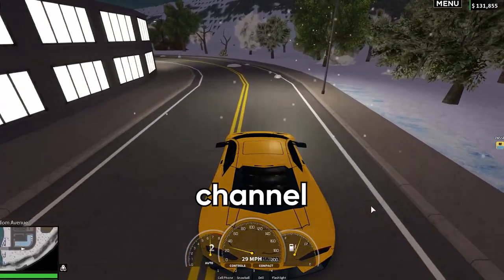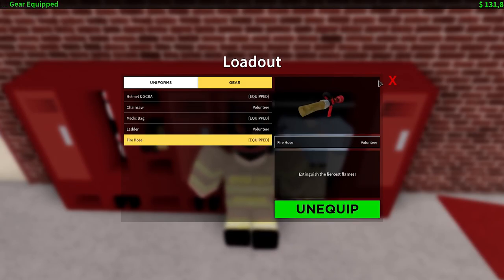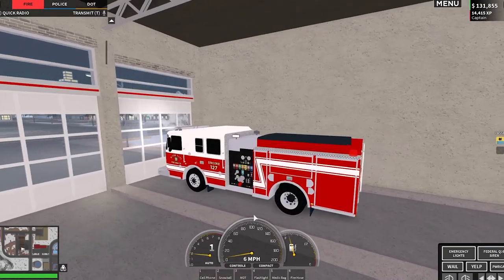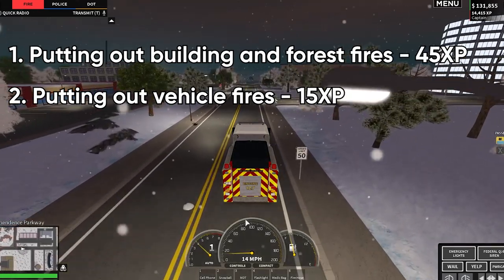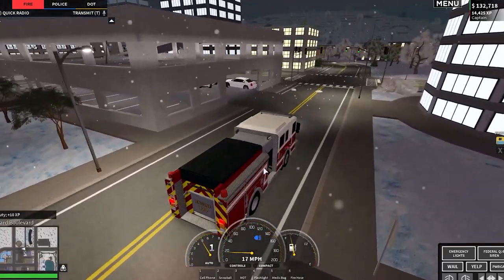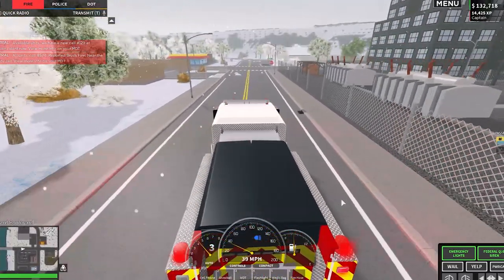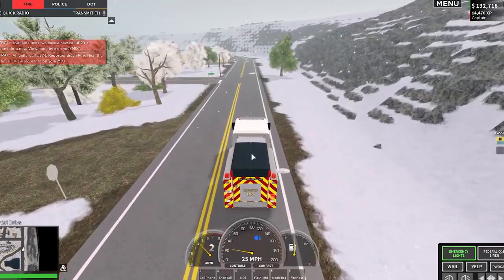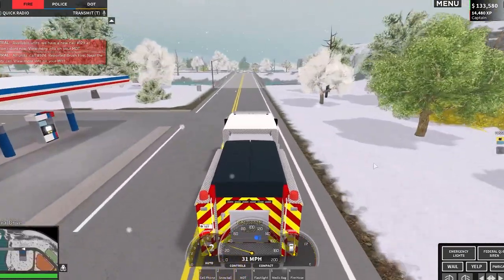FASTEST WAY TO GET XP ON THE FIRE & RESCUE TEAM! (Emergency Response Liberty County)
Thanks for the support, enjoy the video!